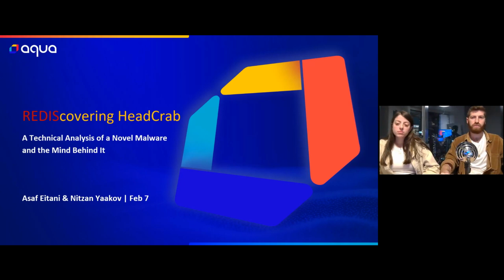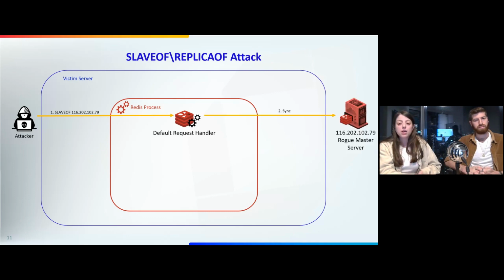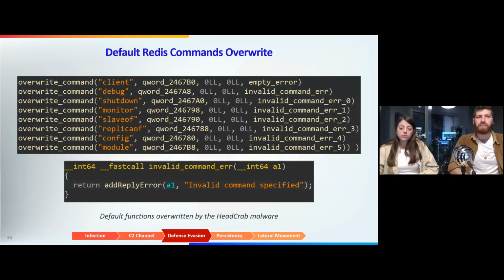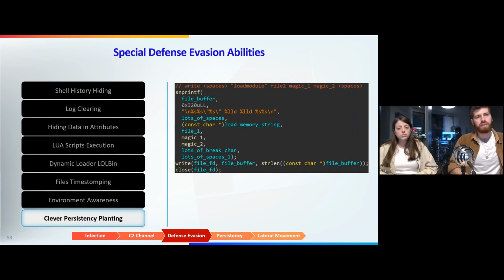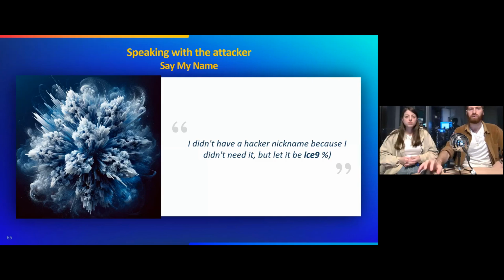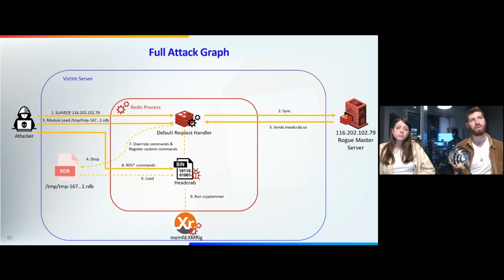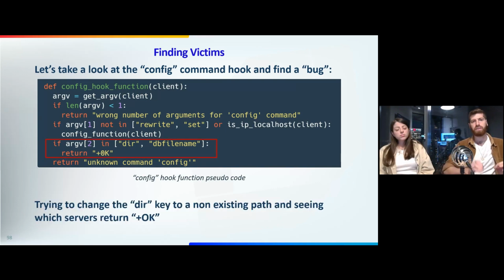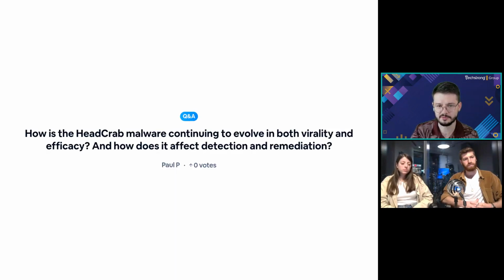REDIScovering HeadCrab A Technical Analysis of a Novel Malware and the Mind Behind It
HeadCrab is a highly elusive and sophisticated malware created by an advanced threat actor who utilized custom-made Redis Modules and APIs to build a full-scale malicious framework. Since 2021, the highly advanced malware has deployed several highly technical novel techniques which allowed it to infiltrate servers worldwide. It was evident that the threat actor made operational security a top priority, with several hiding techniques including specifically bypassing security solutions.

In this session, we will share with you a rare and fascinating story of the attack, the tactics we employed to communicate with the attacker, and our technical analysis of both the malware and the persistent tool. We will delve into the malware's 50+ malicious capabilities, including its use of custom Redis commands as communication methods, overwriting Redis commands to avoid detection and fileless attacks to remain hidden. We will also disclose never-before-seen information about a new variant of the malware and the changes the threat actor made to avoid detection.

Furthermore, we will walk you through our investigation of the command-and-control infrastructure of both variants, which led to the discovery that over 2,000 compromised servers were being used as a botnet to help the attacker stay anonymous.

Join us for a captivating and insightful session, getting a glimpse into this advanced operation and the mind behind it.